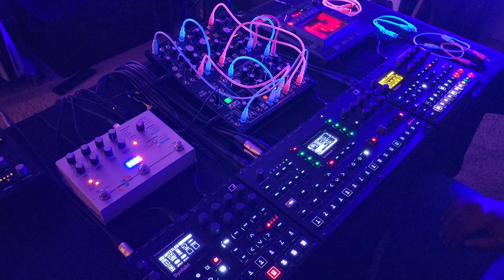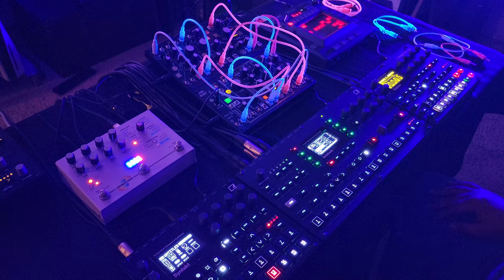Mode Phaser - Phase Exit Jam [Syntakt - Digitone - Octatrack - O Coast - Strega - Microcosm]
Hey guys, here is my latest Saturday Night Jam. Hope you all enjoy!